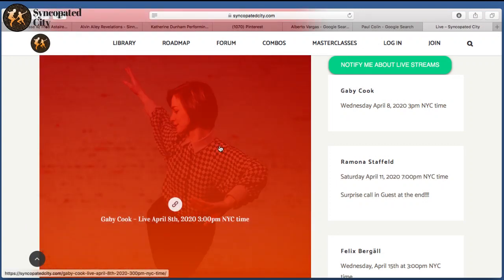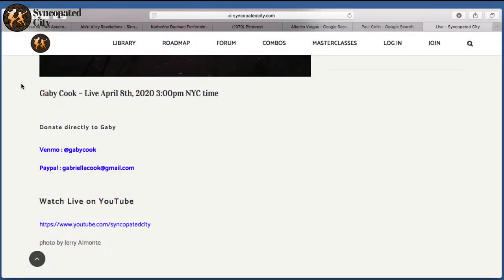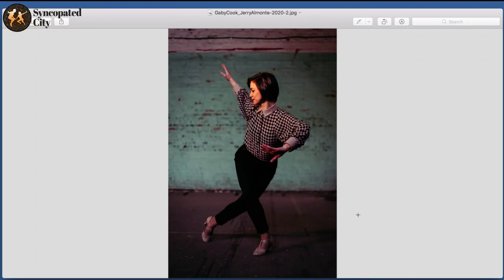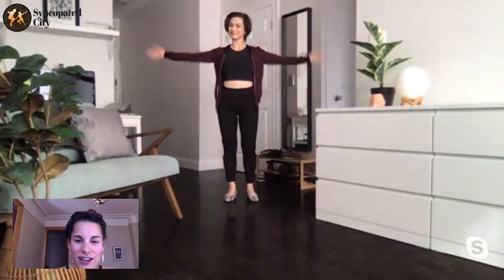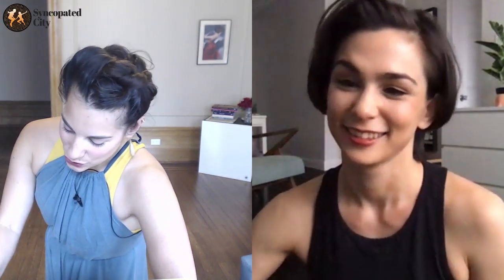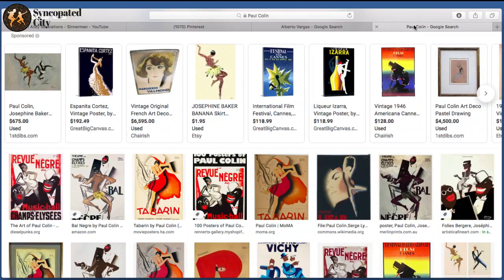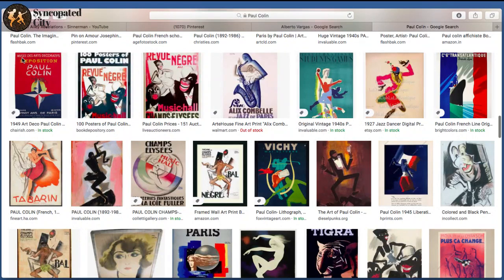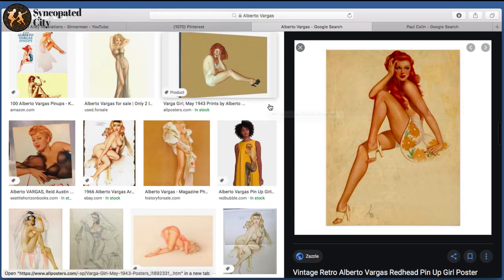Good Shapes for Dance and Photos with Gaby Cook